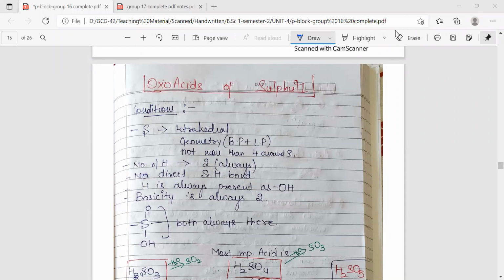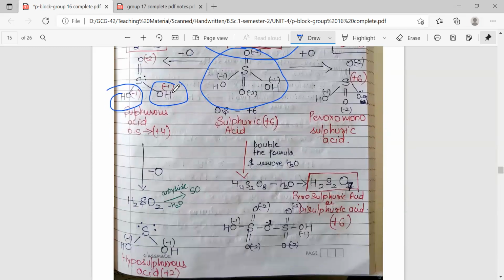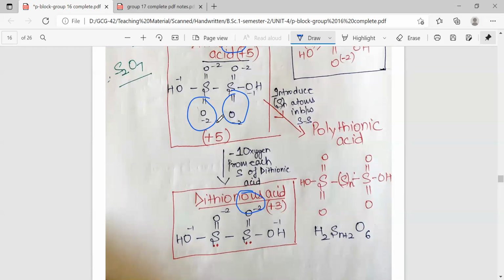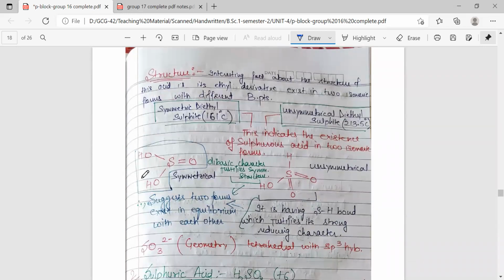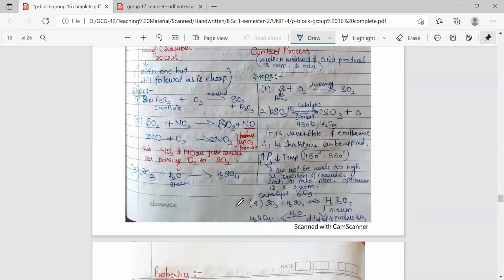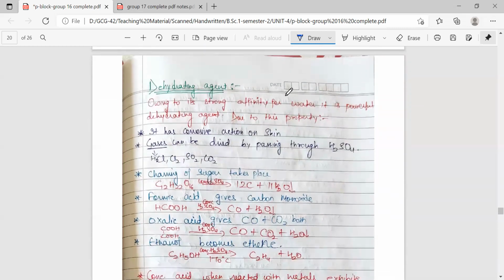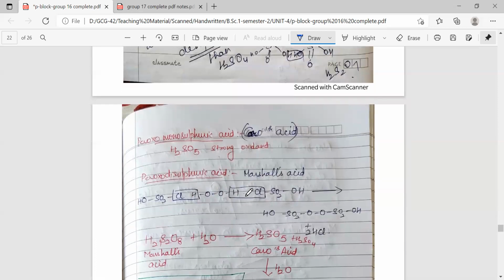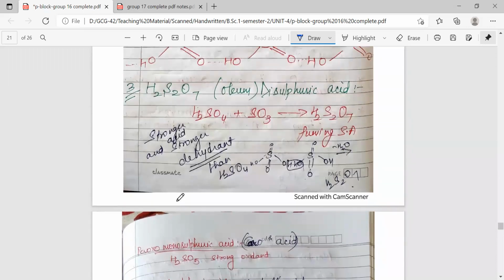Oxoacids of Group 16 Elements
Semester-2-Unit-4-Part-9